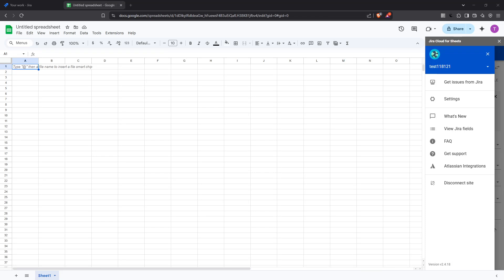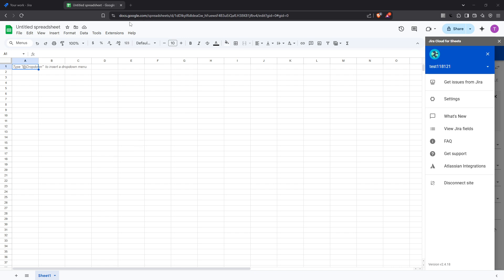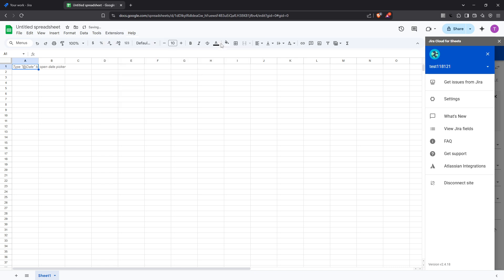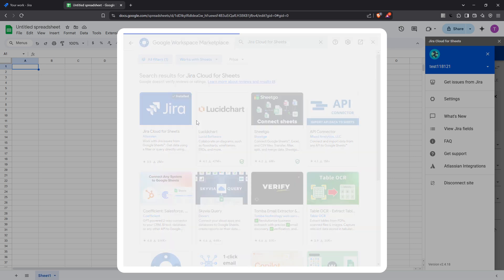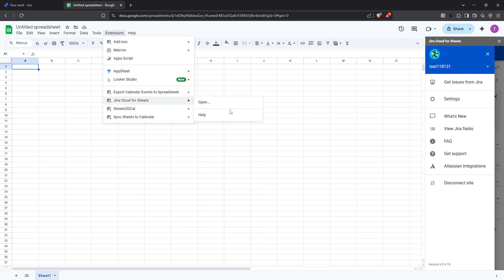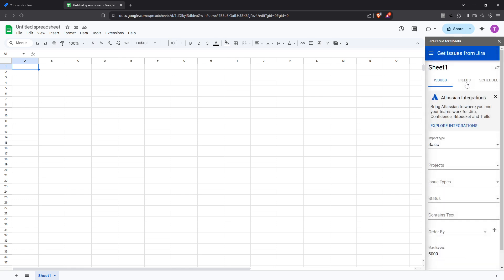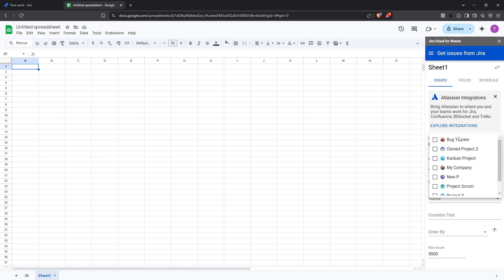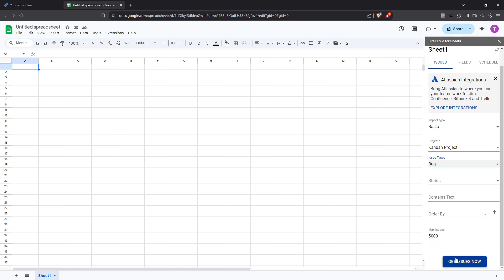How to Connect Jira to Google Sheets Create Reports With Live Data [2025 Full Guide]